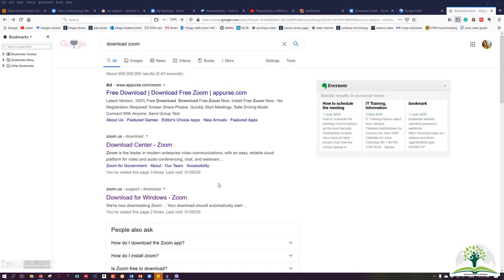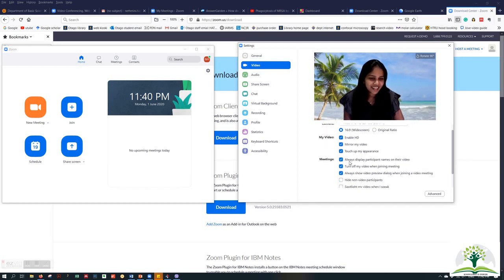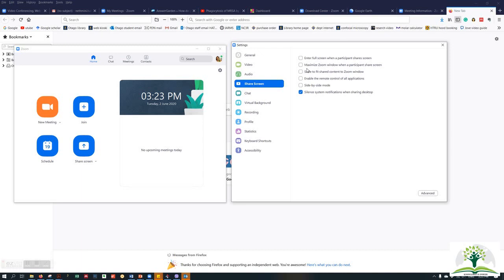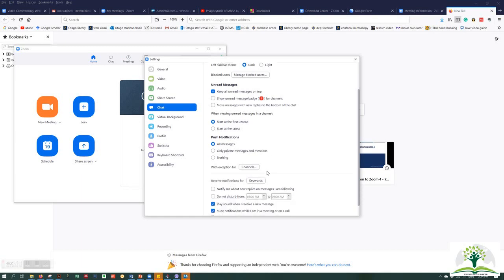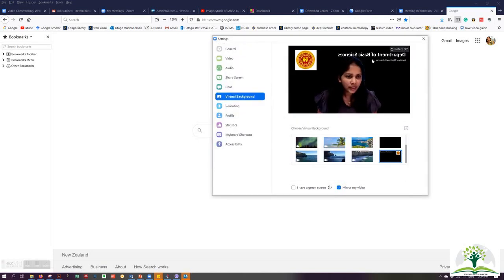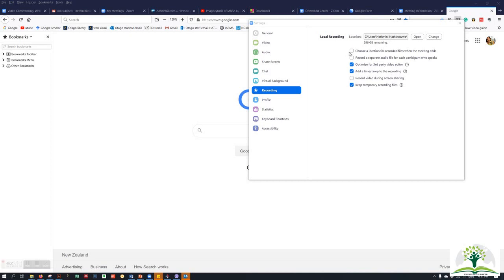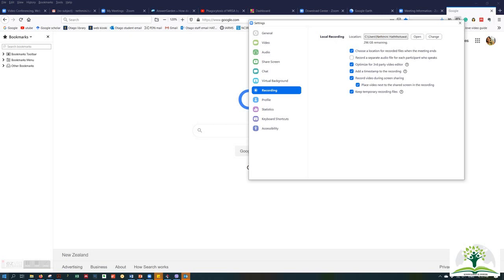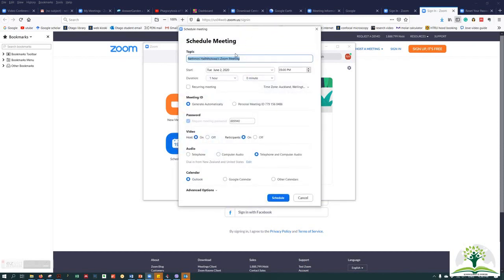Introduction to zoom-2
This video covers how to change settings in zoom desktop, add virtual background and set up a meeting only for you to try tools available during zoom meeting/online lecture